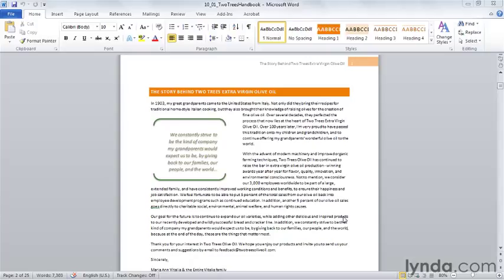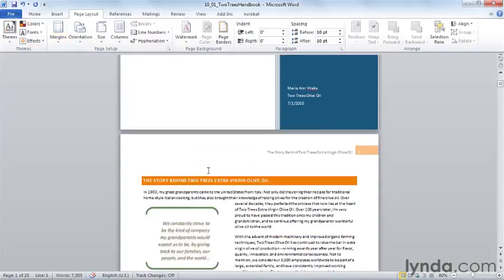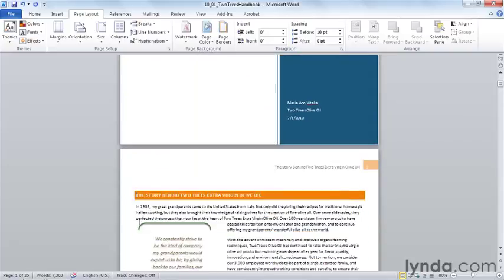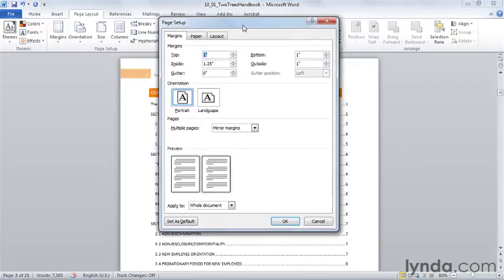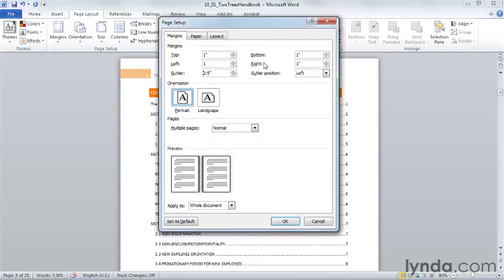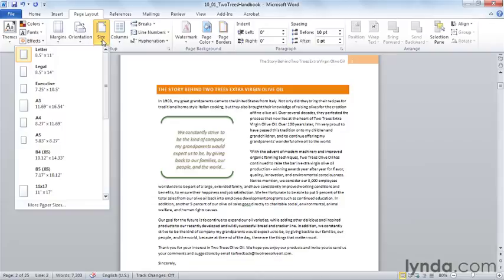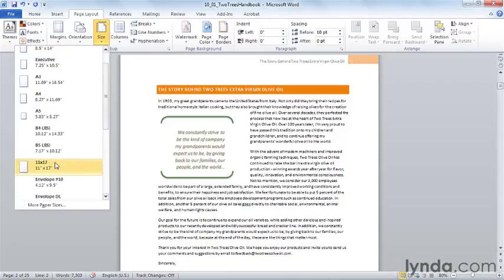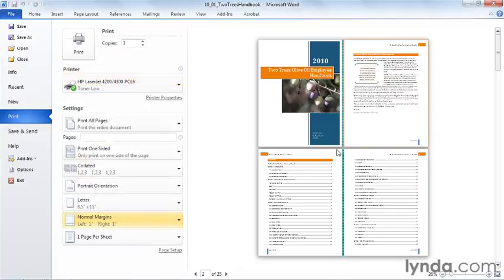62219 10 01 SC11 margins1